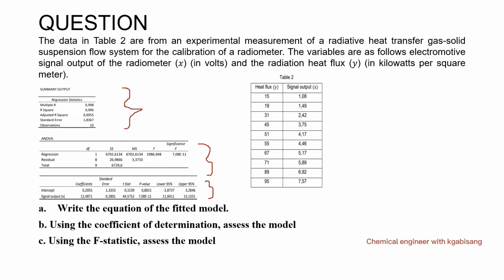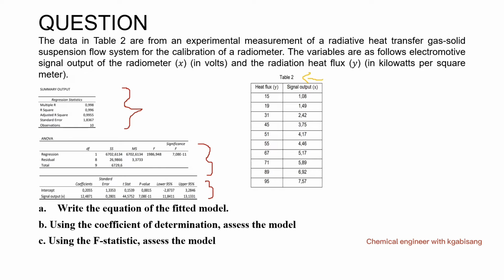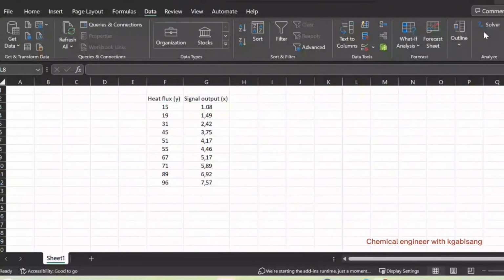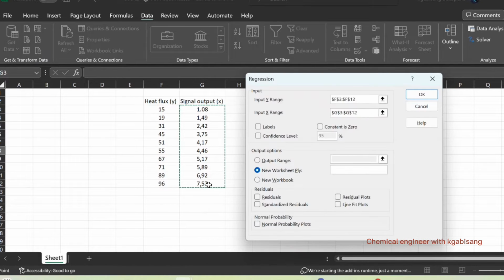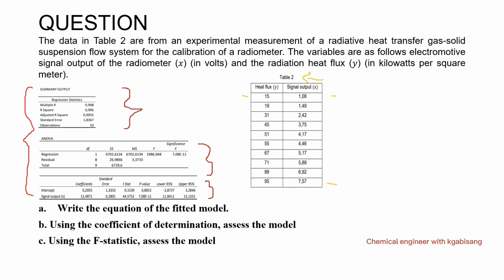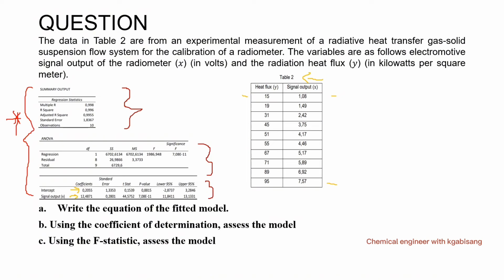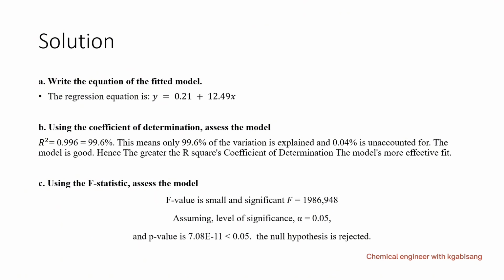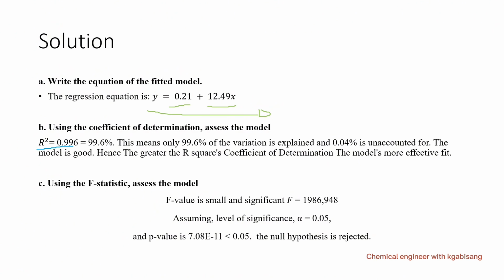Regression Analysis Results and Model Validation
The data in Table 2 are from an experimental measurement of a radiative heat transfer gas-solid suspension flow system for the calibration of a radiometer. The variables are as follows electromotive signal output of the radiometer (𝑥) (in volts) and the radiation heat flux (𝑦) (in kilowatts per square meter).

a. Write the least squares line and interpret the coefficients.
𝑦 = 0.21 + 12.49x

b. Assess the fit of the least squares line.
R2= 0.996 = 99.6%. This means only 99.6% of the variation is explained and 0.04% is unaccounted for. The model is good.

c. Conduct a test to determine whether the two variables are linearly related
p-value is 7.08E-11 less than 0.05.  the null hypothesis is reject